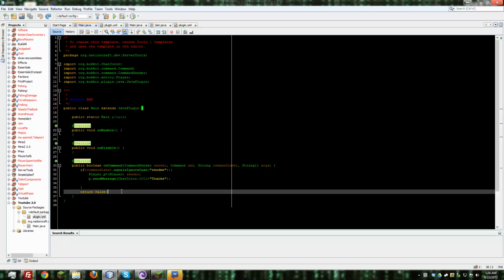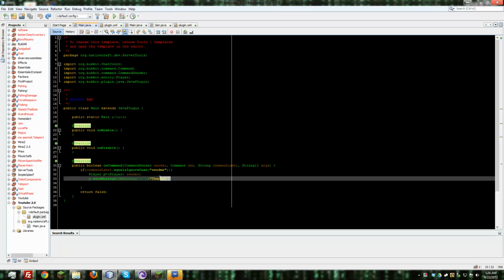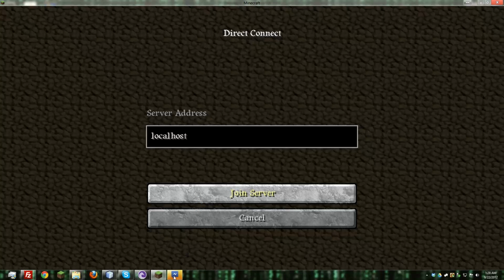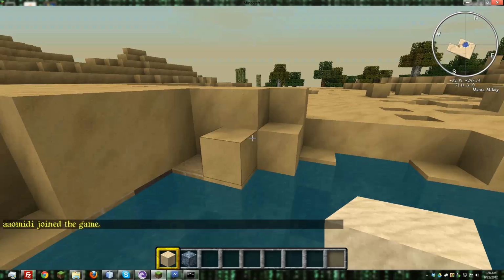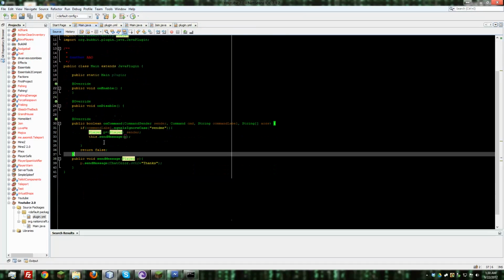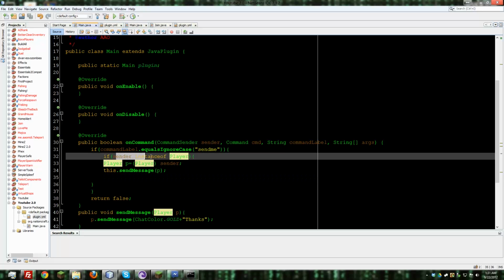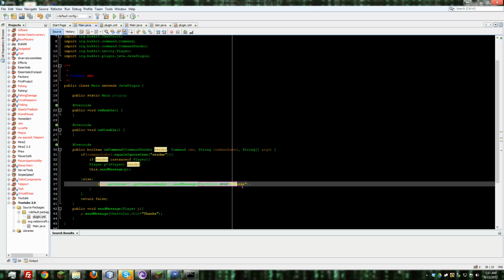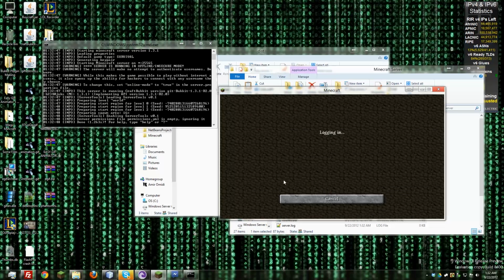Plugin Making Tutorial *Part 1* *cleaner version*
Reason why these tutorials are unique: The method I will be teaching you guys, involves Coding Methodology and why coding clean is important.